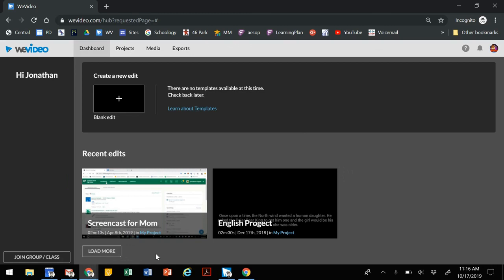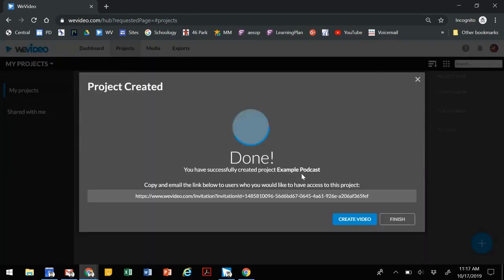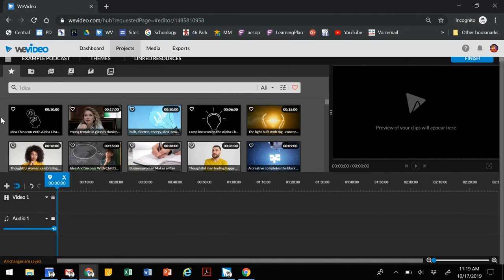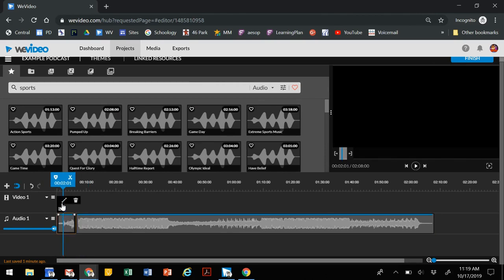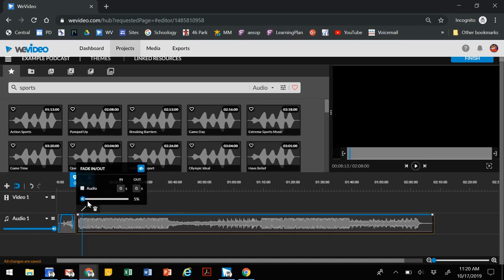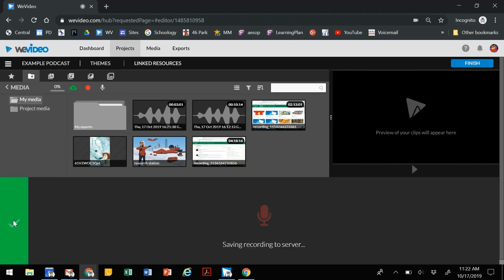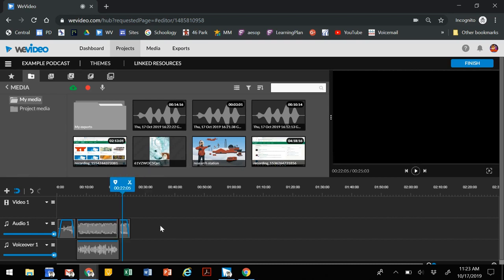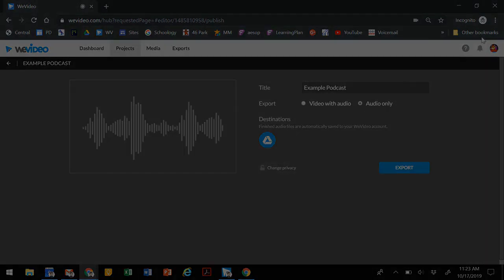Podcasting with WeVideo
This video was created for District 127 students who are using WeVideo to create podcast/audio recordings.